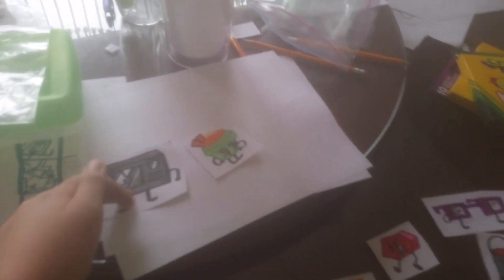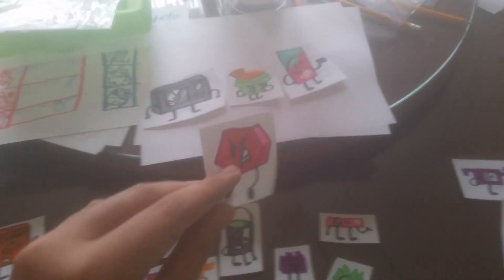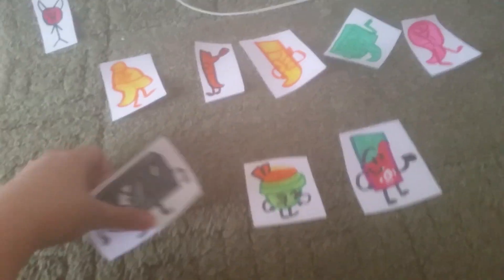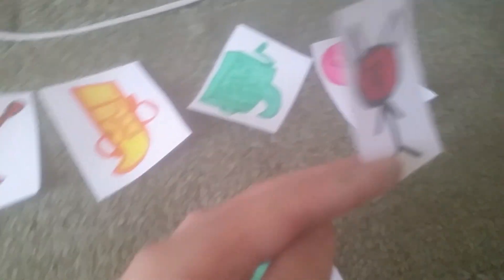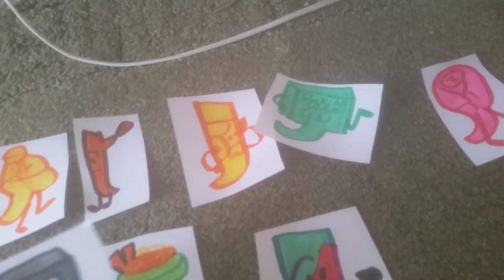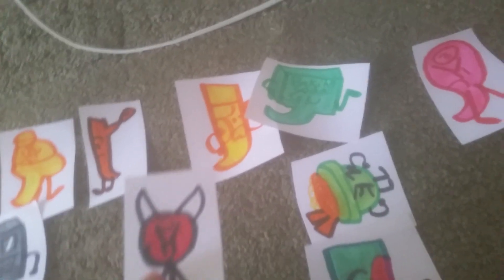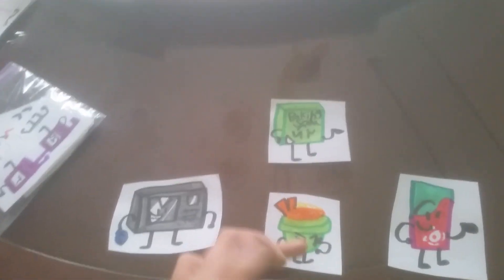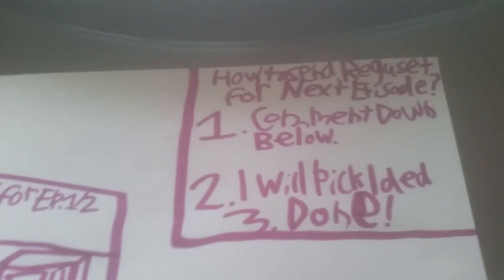78 elttaB tcejbO repaP| Episode 2: "Hell is other objects"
Baking Soda is Back!

Sent me request for next episode.

Credits in videos.